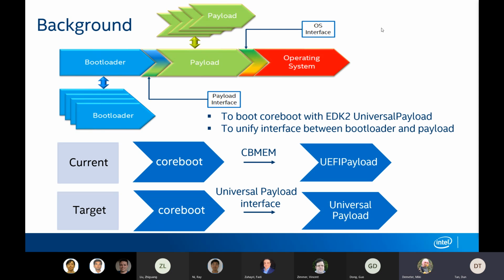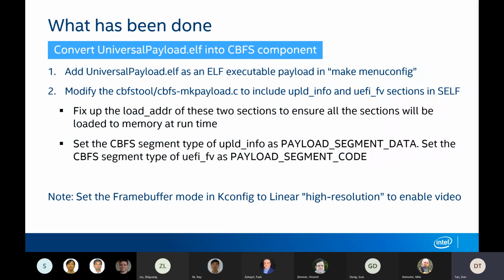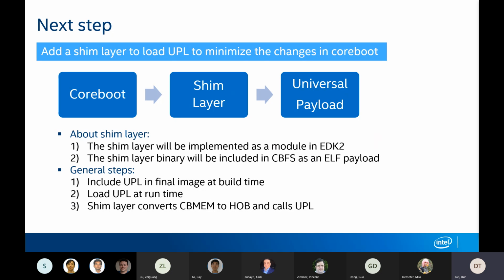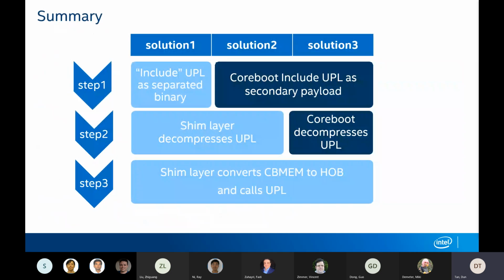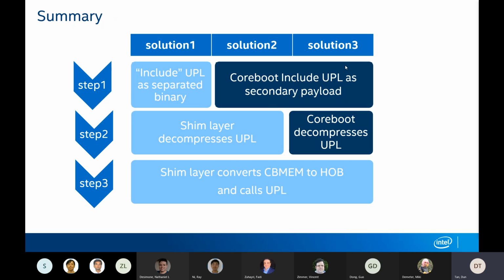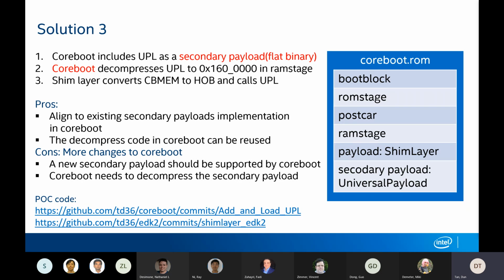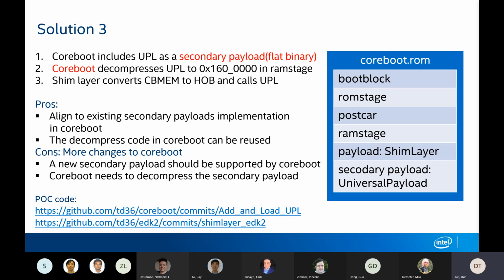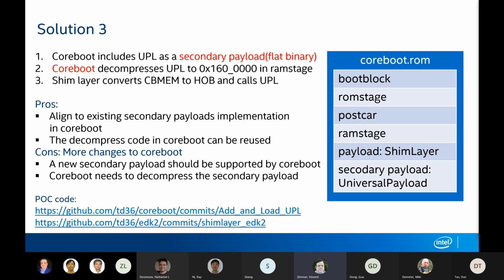USF Open Community Meeting 20220309 160155 Meeting Recording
Universal Scalable Firmware Community meetings where various topics are discussed and presented